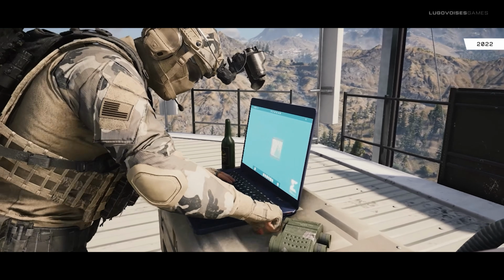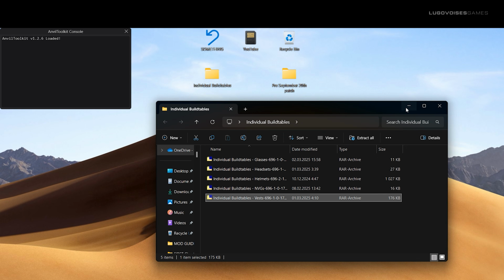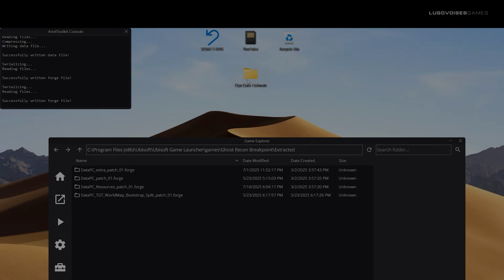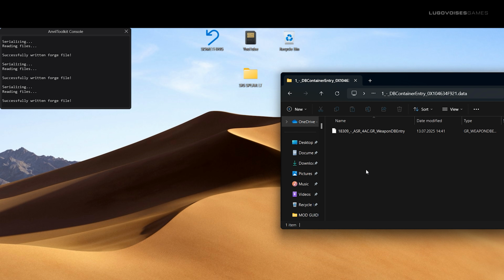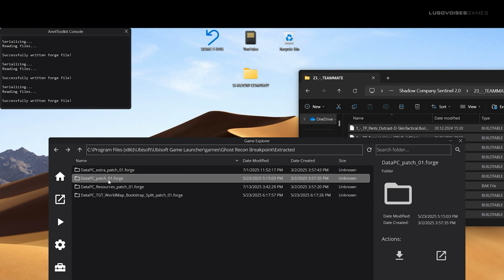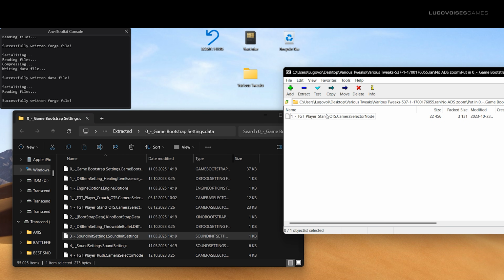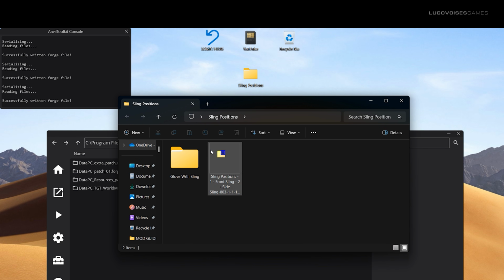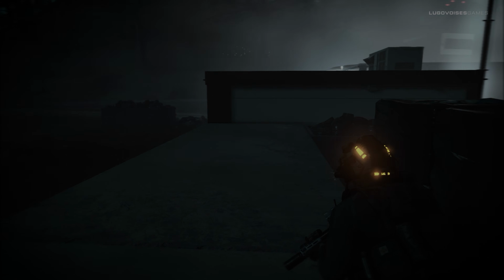MOD GUIDE For Ghost Recon Breakpoint (2026)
Make Your Ghost Recon More Tactical, Immersive And Realistic - FULL GUIDE TO MODS!

Welcome back, guys. Well, you've been asking me a lot of times lately to make me a guide on how to install mods for Ghost Recon Breakpoint. And today I did it for you! Please welcome, the MOD GUIDE by LugovoisesGames!

Well, for over three years now I've been creating content on Ghost Recon Breakpoint. Of course at that time we didn't even talk about mods and I was very happy to create content with the vanilla version of Breakpoint. But then Ubisoft announced that the game was no longer supported and eventually I wanted something new. I still loved the game no matter what, but at some point I hit a ceiling - I didn't know what else to create, how to surprise my audience and how to take the content to a whole new level. And then came the mods that changed everything. I think those who have been with me for a long time can see the difference between what I had before and what I manage to do now. I'm sorry that mods are not available for those who play Breakpoint on consoles, but I hope you enjoy watching the content with the modded version of the game performed by LugovoisesGames. This video is not a call for installing mods or switching to this version of the game entirely. I'm just doing what you ask and hope to be helpful to you. Well, let's get to modding together.

If this video was helpful to you or you just want to thank the author for the quality of the content, financial support in the form of a cup(s) of coffee would be greatly appreciated

🗣️MANY THANKS "Tier 1 Imports" for the awesome mods for Ghost Recon Breakpoint:

Mod Guide for Ghost Recon • Modded Ghost Recon Breakpoint • Ghost Recon 2025 • Ghost Recon Breakpoint • Realism Mod • Stealth & Action Gameplay • No HUD • Realistic Gameplay • Extreme Difficulty • PC 4K Max Ultimate Graphic Settings 60FPS • Tom Clancy's Ghost Recon Breakpoint Immersive Gameplay • Realistic Ultra Graphics • Solo Stealth • Stealth Walkthrough • Spartan Mod • Ghost Recon Breakpoint Cinematic Gameplay • Stealth • Open World Games • Open World Shooters

MOD GUIDE For Ghost Recon Breakpoint (2025)

00:00 - Cinematic Intro
01:17 - Breakpoint by LugovoisesGames (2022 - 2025)
02:31 - How Do Start Modding in Ghost Recon?
03:49 - "Pre September 20th Patch"
04:54 - "Individual Buildtables"
06:55 - How to Install OUTFIT Mods
09:19 - How to Install NEW WEAPONS Mods
12:06 - "Shadow Company" Mod
14:54 - "Various Tweaks" Mod
17:46 - "Sling Positions" Mod
20:23 - How to Install "Moar Fog" Mod
21:49 - Final Gameplay + Bonus